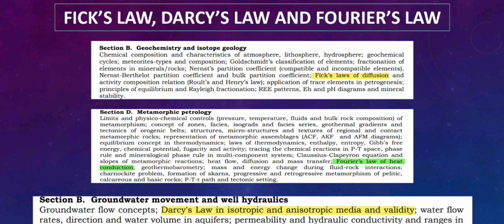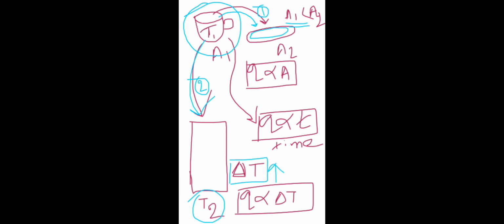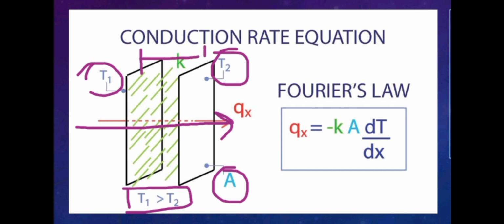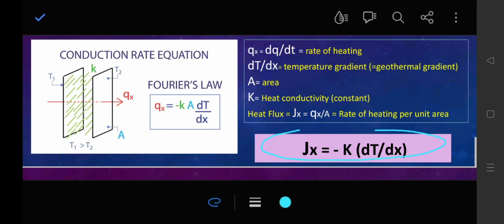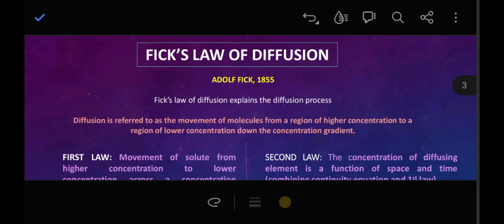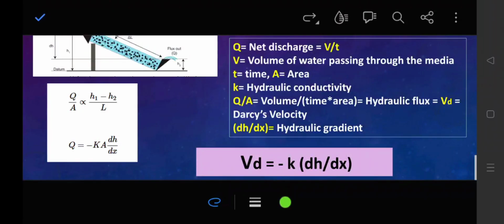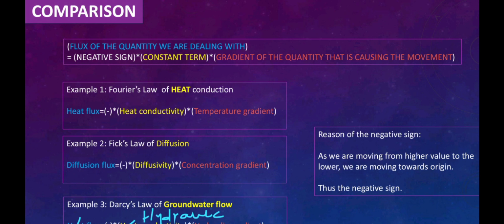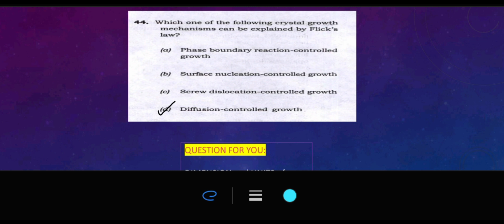UPSC-CGSE Topic 1: Fourier's Law, Darcy's Law, Fick's Law